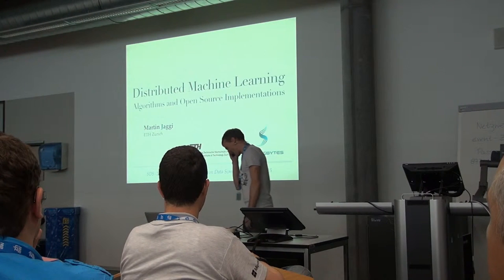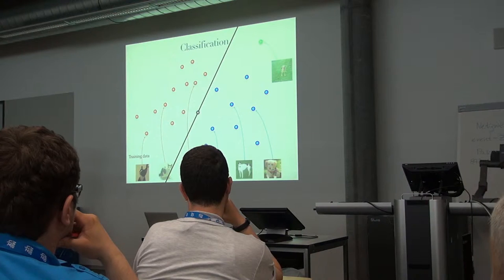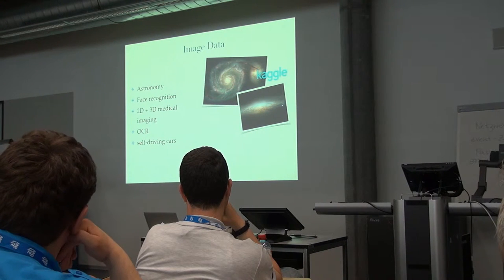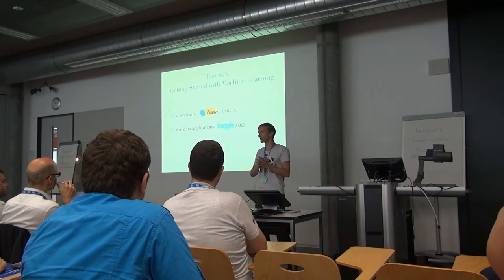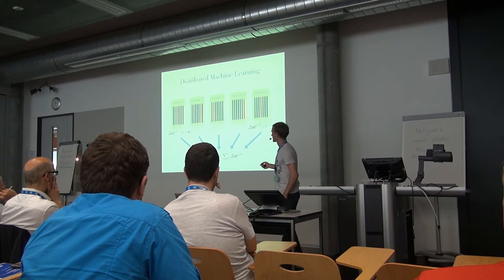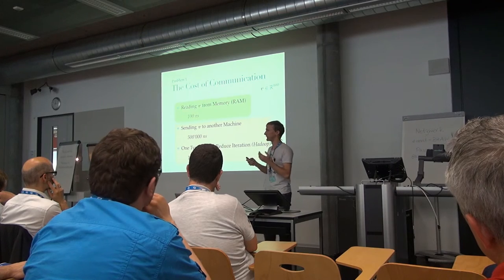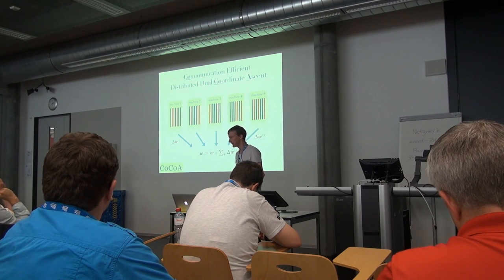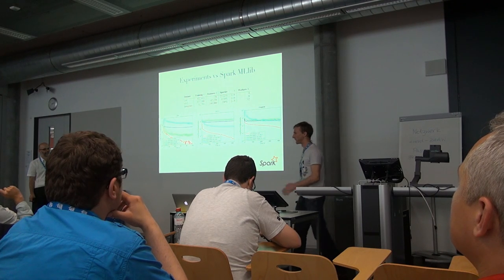SDS|2015: Martin Jaggi on Distributed Machine Learning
"Distributed Training of Machine Learning Models: Classification and Regression on a Large Scale"

Abstract:
Training machine learning models is still very challenging as soon as the data becomes too large to fit onto a single computer. We study distributed algorithms for such tasks, in particular for classification, regression, sparse modeling, structured prediction, and other techniques.
Traditional distributed computing platforms such as Hadoop MapReduce are not suitable for these tasks, due to the high iteration and communication cost. We propose a communication-efficient algorithmic framework, CoCoA, that uses local computation in a primal-dual setting to dramatically reduce the amount of necessary communication. We provide a provable convergence speed for this class of algorithms, as well as experiments on real-world distributed datasets.

On the practical side, we're actively developing scalable and easy to use open source implementations of the proposed new methods, built upon Apache Spark. In this talk, we'll present some state of the art results of our software for classification, regression and structured prediction.

Joint work with Virginia Smith, Chenxin Ma, Tribhuvanesh Orekondy, Martin Takáč, Jonathan Terhorst, Sanjay Krishnan, Aurelien Lucchi, Peter Richtarik, Thomas Hofmann, Michael I. Jordan

Speaker Biography:
Dr. Martin Jaggi is a post-doctoral researcher in machine learning at ETH Zurich. Before that, he was a research fellow at the Simons Institute in Berkeley, US, working on the theory of big data analysis, and a postdoctoral researcher at École Polytechnique in Paris, France.
He has earned his PhD in Machine Learning and Optimization from ETH Zurich in 2011, and a MSc in Mathematics also from ETH Zurich, interrupted with several shorter stints in industry (Google, Netbreeze, Avaloq). He is broadly interested in methods for the analysis of large datasets, distributed training algorithms, open source software and machine learning applications for example in medicine, computer vision or text analysis. He is a co-founder of the startup SpinningBytes.com, and also the founder and co-organizer of the Zurich Machine Learning and Data Science Meetup, the largest technology meetup in Switzerland.